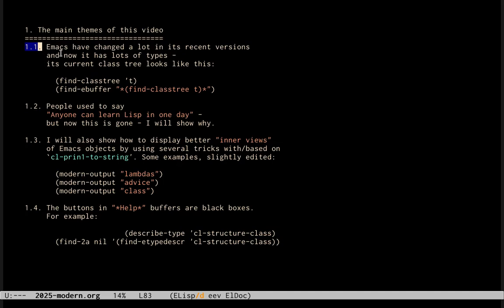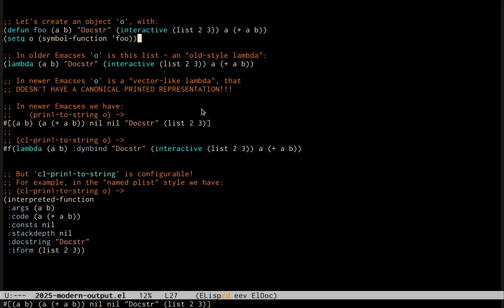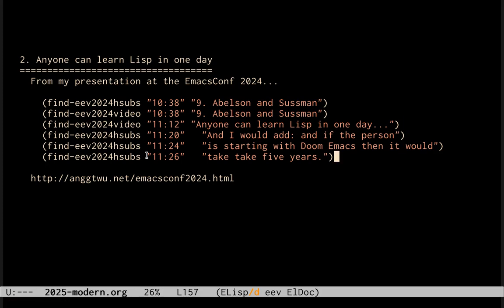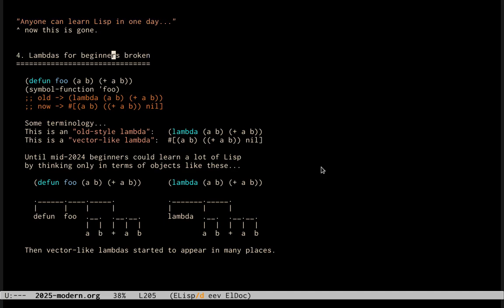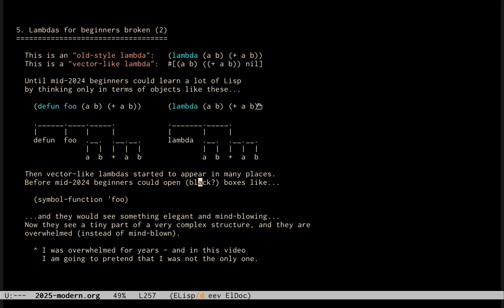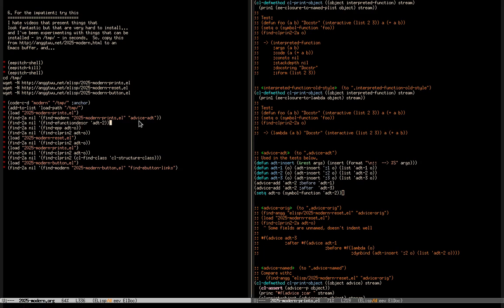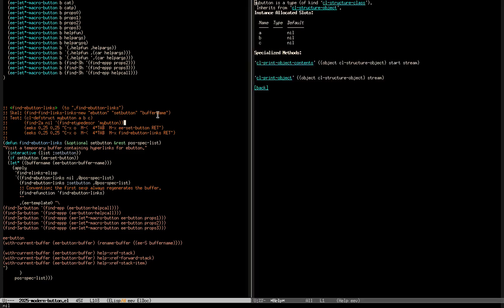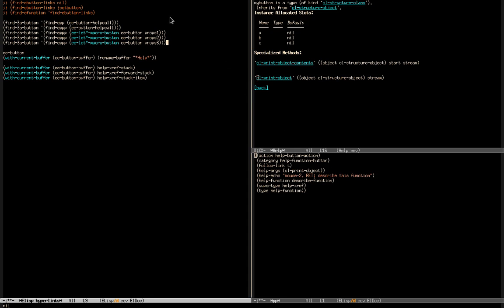Some problems of modernizing Emacs (incomplete - slides 0 to 6 only)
INCOMPLETE! INCOMPLETE!